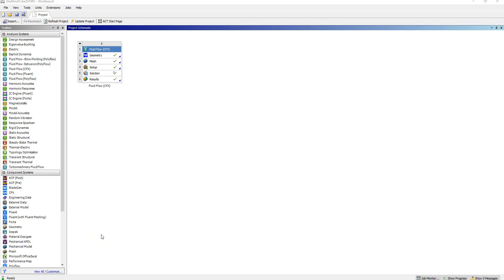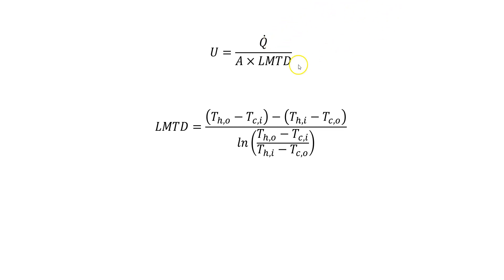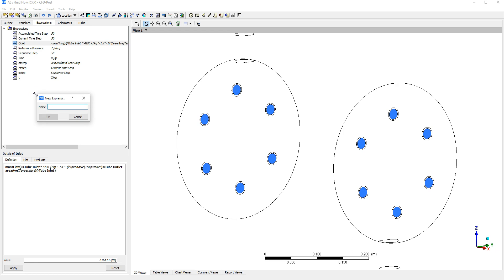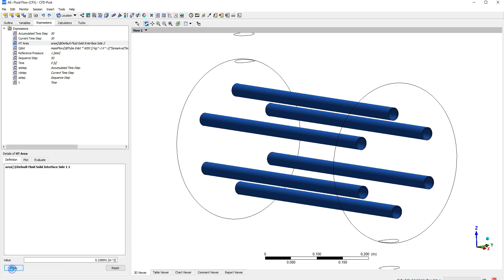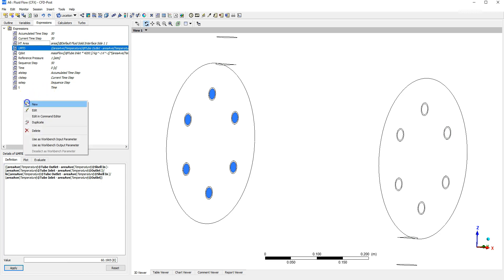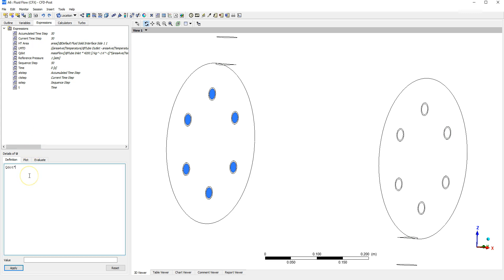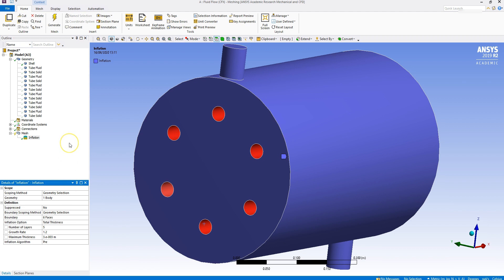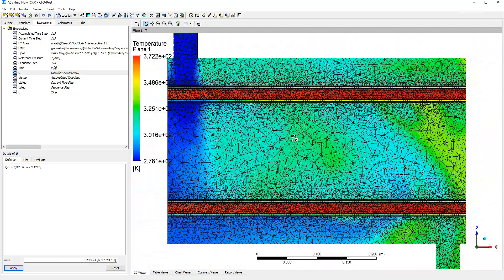Calculating Overall Heat Transfer Coefficient for a Shell and Tube Heat Exchanger in Ansys CFX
In this video you will learn how to create expressions to calculate overall heat transfer coefficient in Ansys CFD Post.